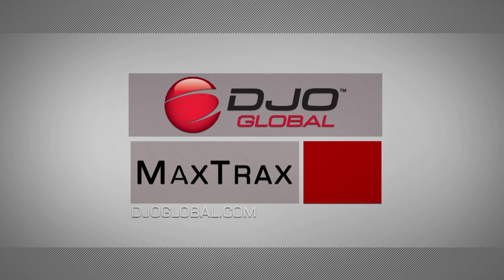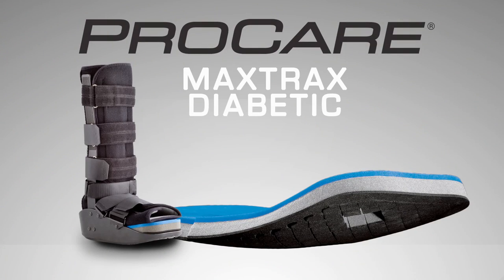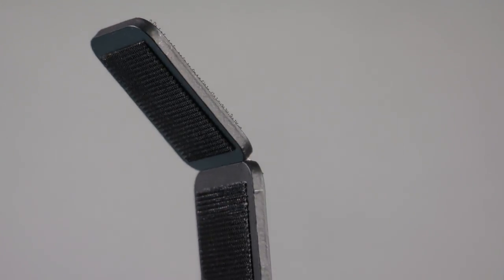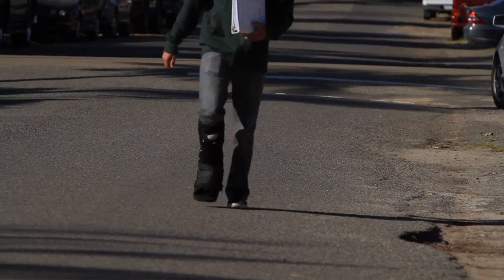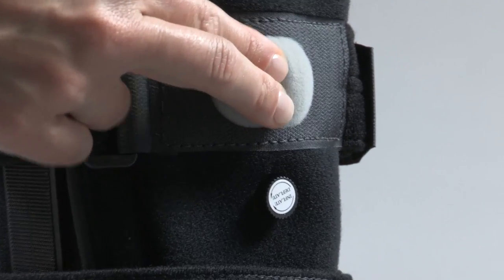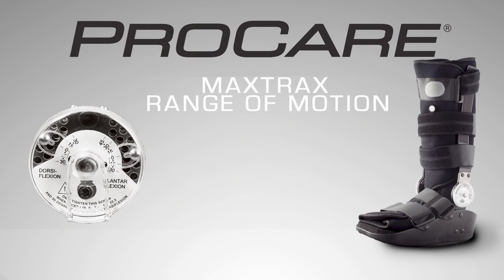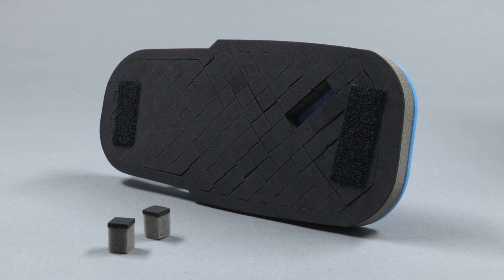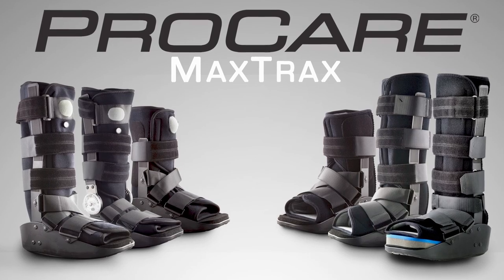MaxTrax Walking Braces Overview